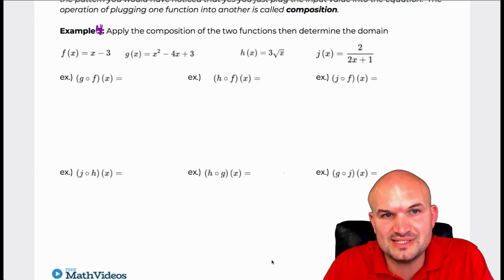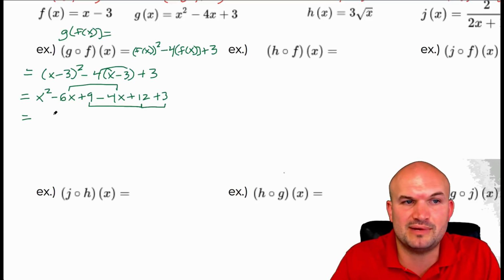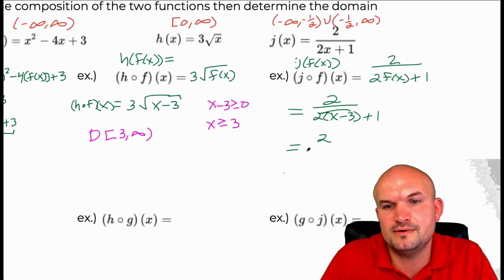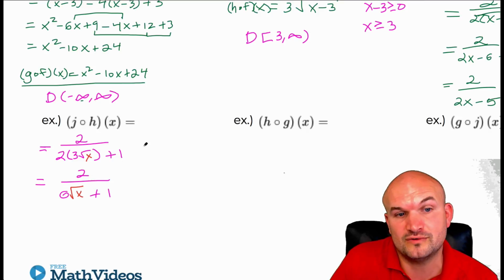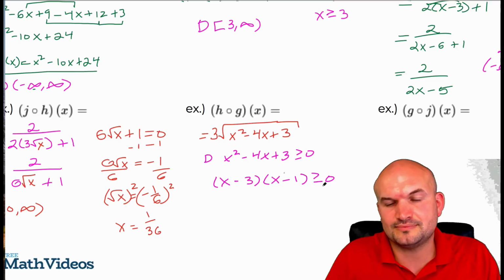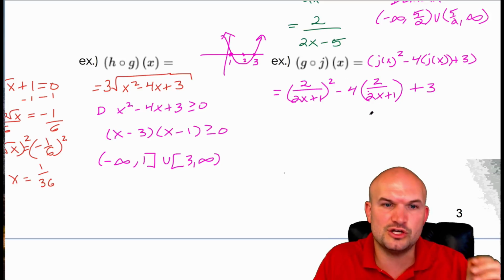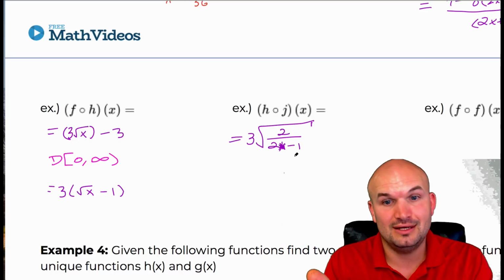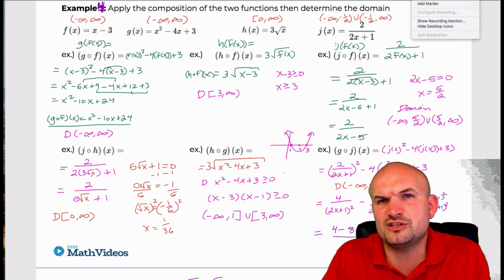Composition of Function with Domain